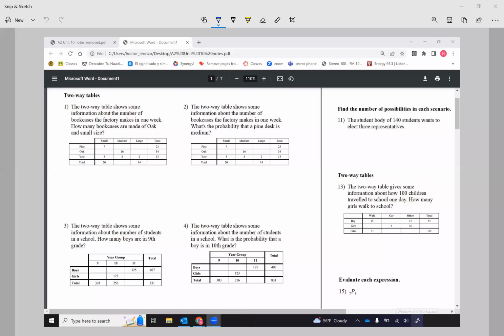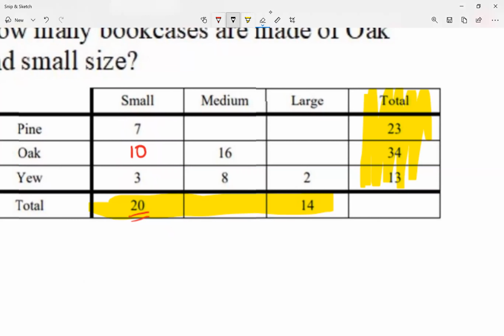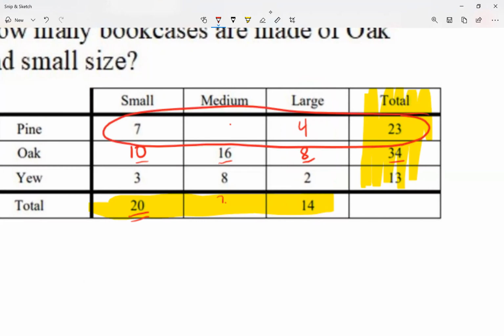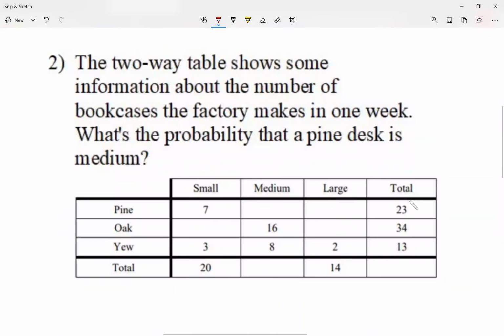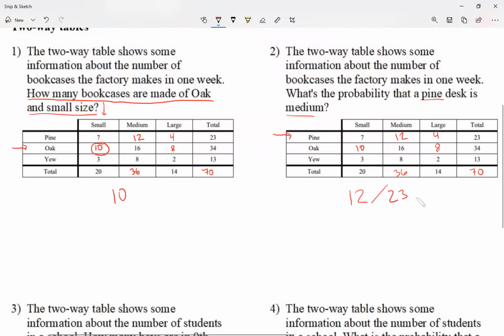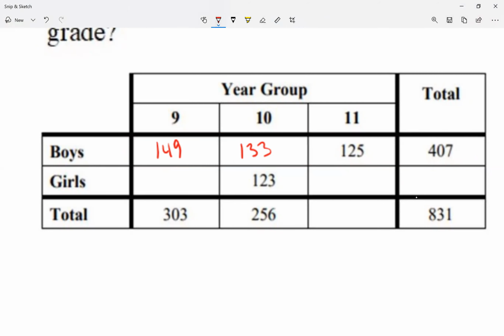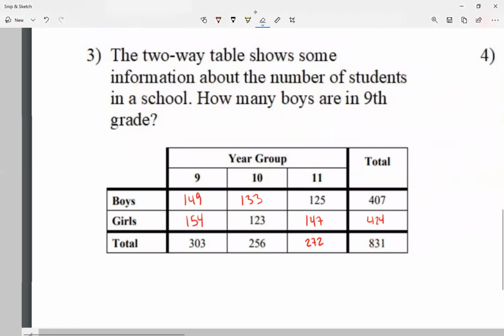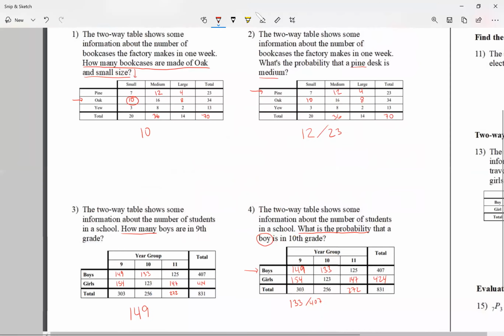Leonzo two way tables